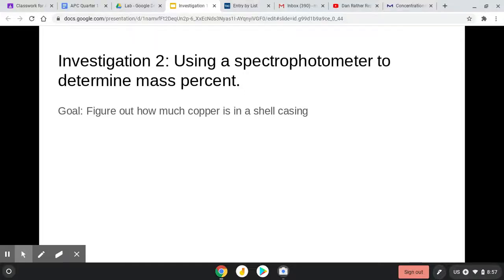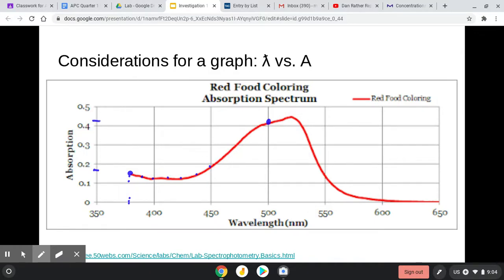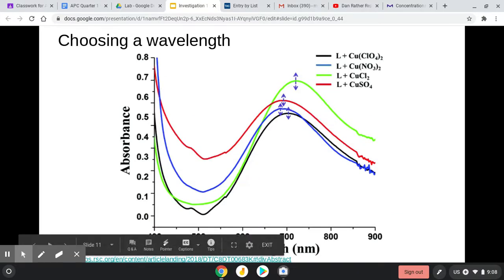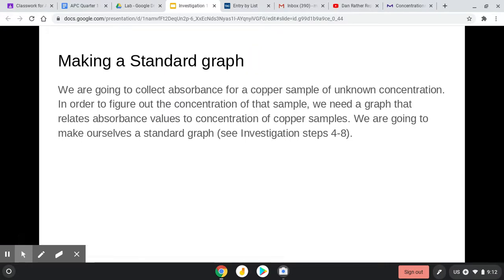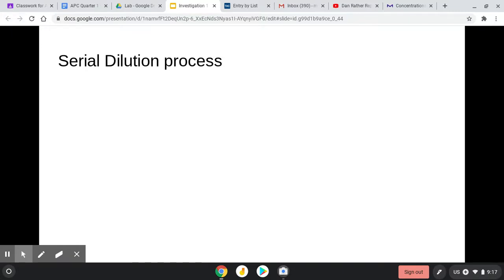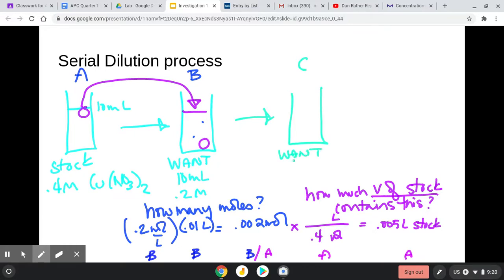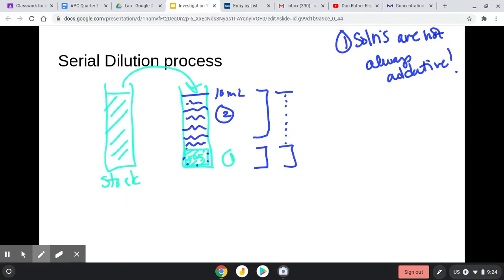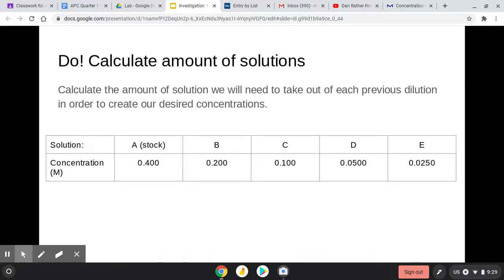APC Lab 1.2.1 Pre lab Investigation 2, Unit 1